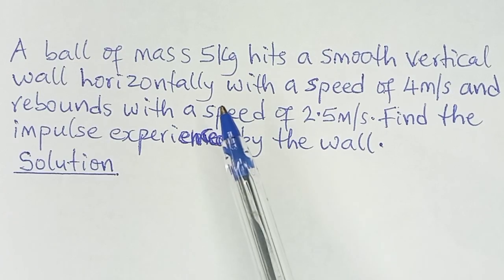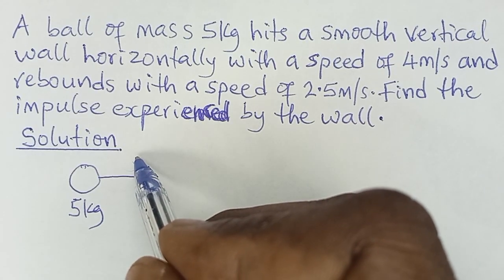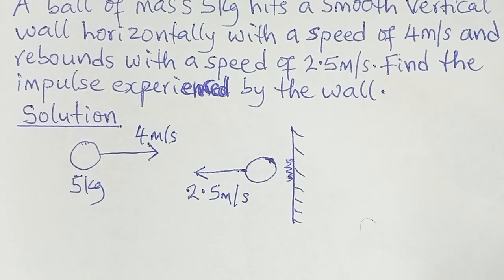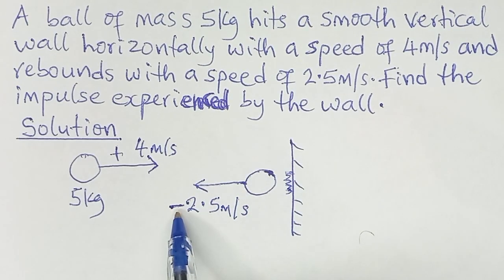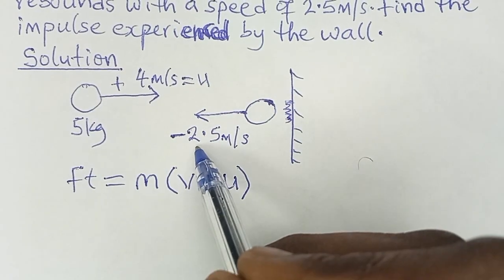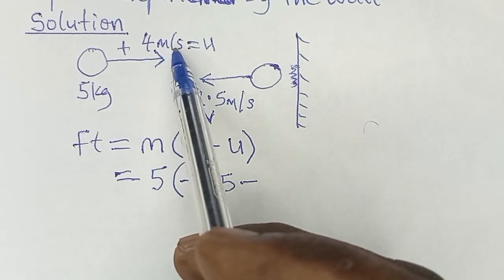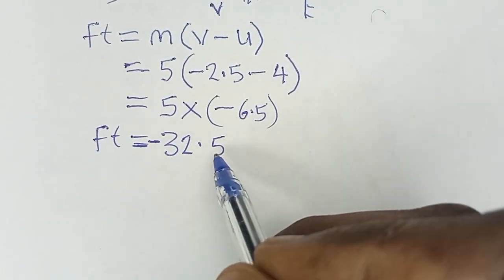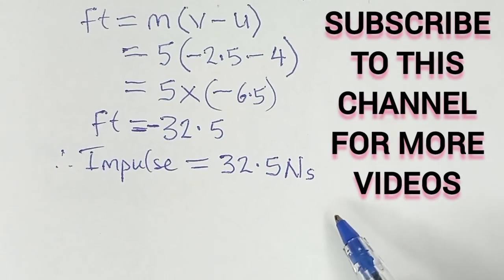How to Find Impulse After Collision || Linear Momentum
Master Impulse and Momentum: Physics Made Simple
​Stop struggling with complex equations and start understanding how the world actually moves! In this lesson, we break down the relationship between Impulse and Momentum using easy-to-follow shortcuts and real-world examples. Whether you are prepping for exams or just want to master the fundamentals, this video explains the "Change in Momentum" concept without the usual classroom confusion.
​We cover exactly what happens during collisions, how force and time interact, and the "hacks" you need to solve physics problems faster. Perfect for students looking for clear, concise explanations to boost their grades and confidence in STEM.